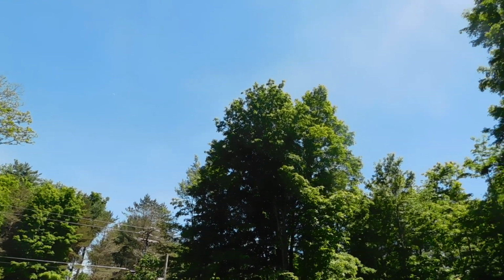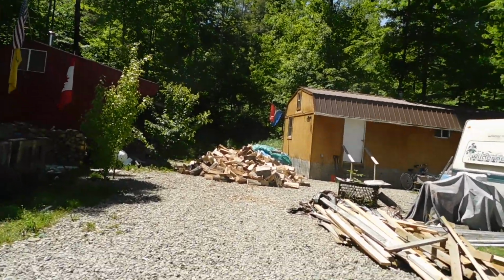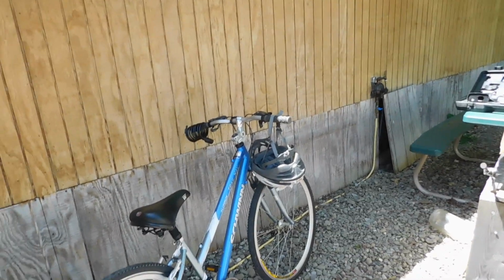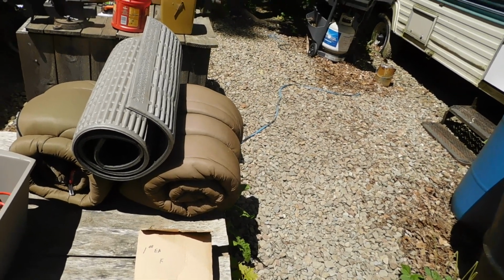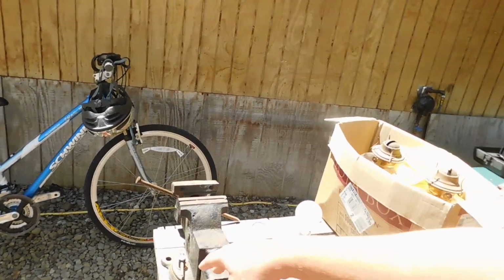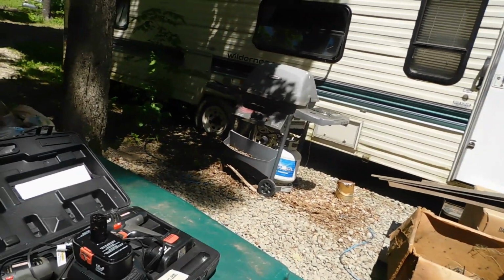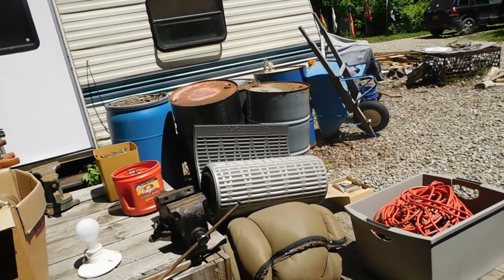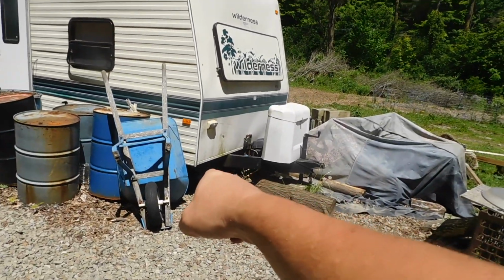Great scores today for the Homestead.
Today I found some great scores for the Homestead. The legacy sale on my website is almost over you can save when you buy the 120 meal bucket you then get 50% off the second one. the sale ends on Sunday.